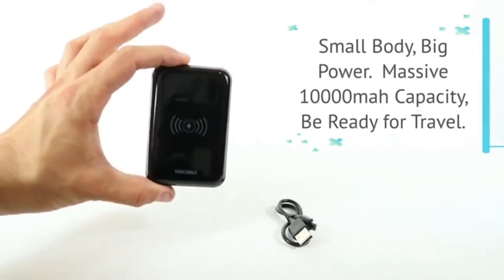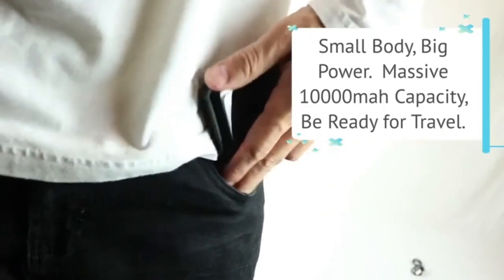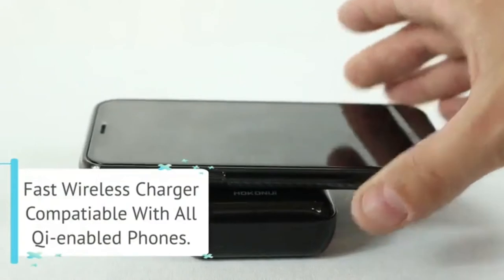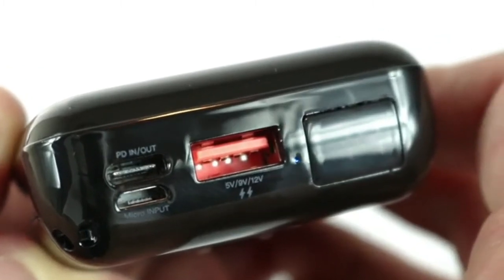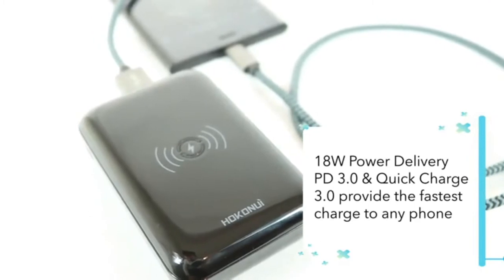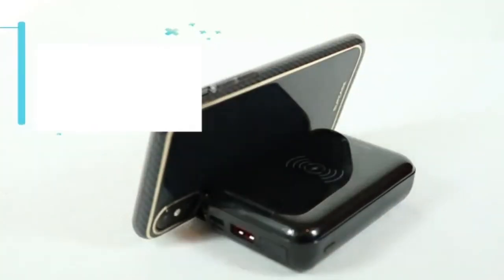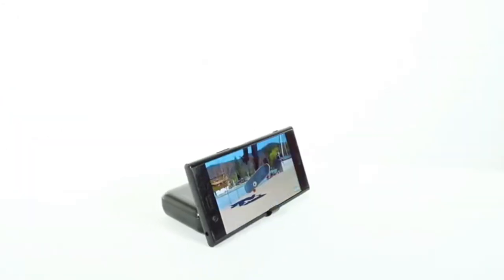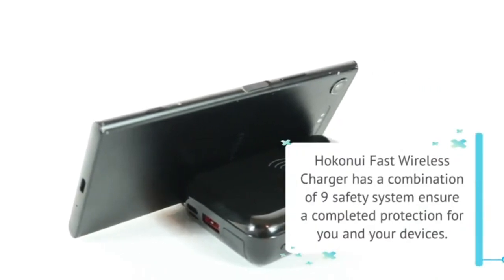HOKONUI Wireless Fast Power Bank 10000mAh With PD 18W USB Stand Phone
Small Size & Big Power
Large Capacity And Compact Large capacity but small body portable wireless charger contain 10, 000mAh power can charge an iPhone about 2. 5-3times, multiple full charges for other phones and devices, also charge up to three devices at once

Quick Charge 3. 0 Power Bank
Our portable charger support Qualcomm Quick Charge 3. 0. Fully recharge the 10000mAh power bank take only 4 hours instead of 10 hours with a 2A charger via PD 3. 0 port. Using QC 3. 0/PD port charging your iPhone is the same speed as the original adapter, even faster